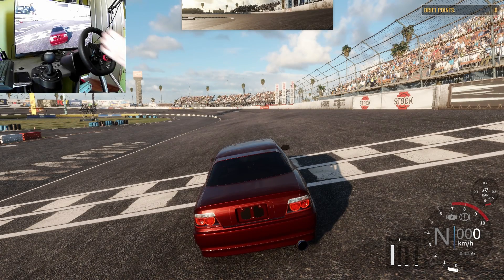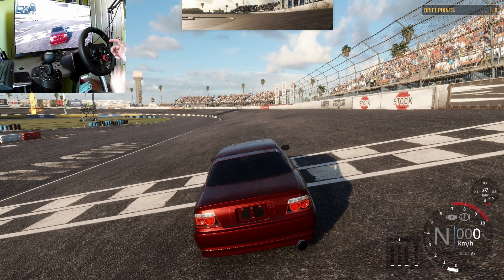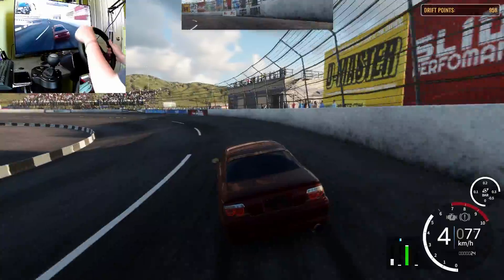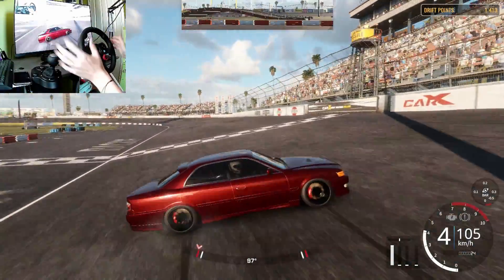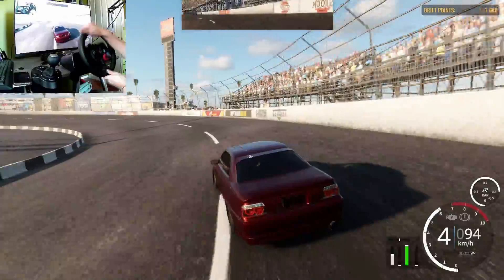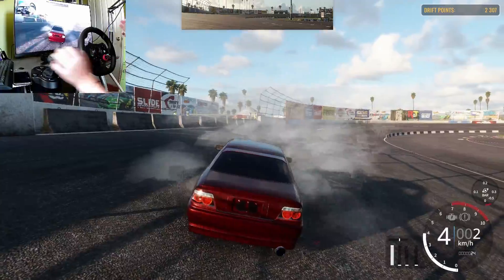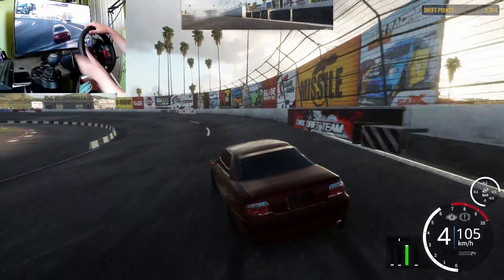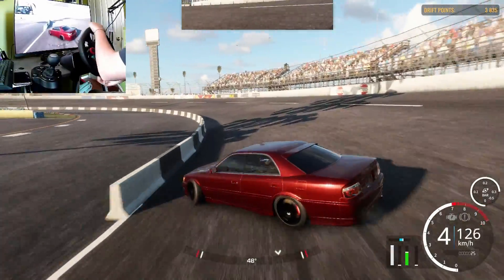Can I Do A Wall Tap With A Broken Wheel? (CarX Drift Racing Online)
Hey everyone I hope you all are having a good day! The wheel is still not fixed sadly, but I'll work on that more tomorrow. You all are making my dreams come true!

If you want to help me buy the Cheapest Amazon handbrake you can here :)